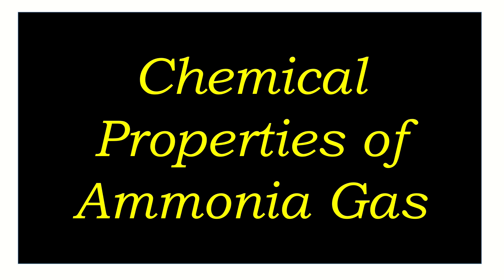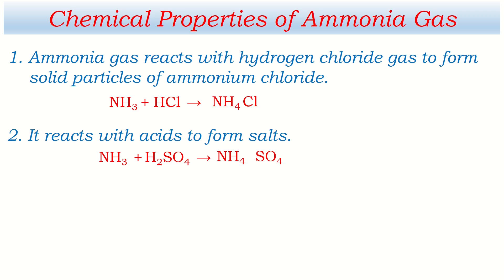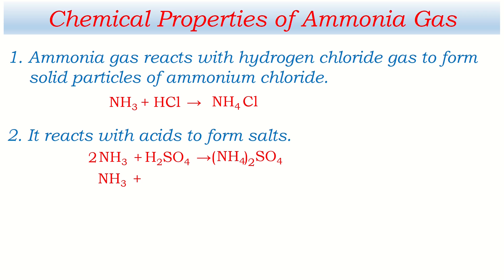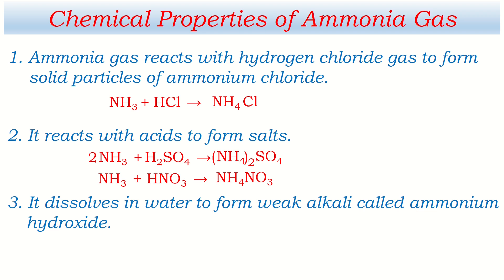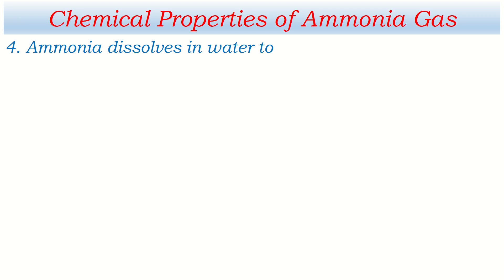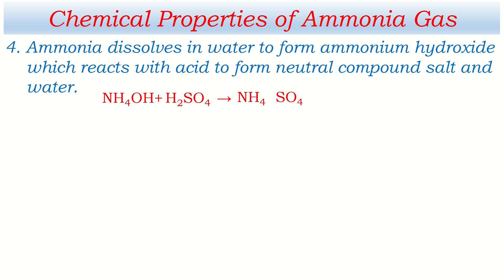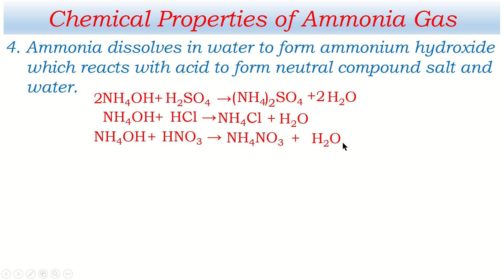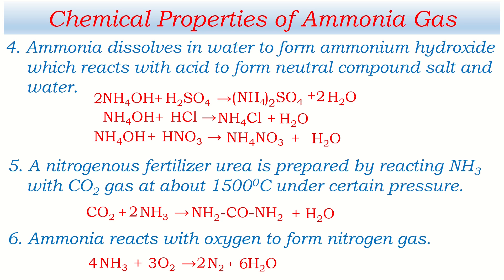Chemical Properties of Ammonia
This video describes come of the chemical properties of ammonia gas shortly with balanced chemical equation.